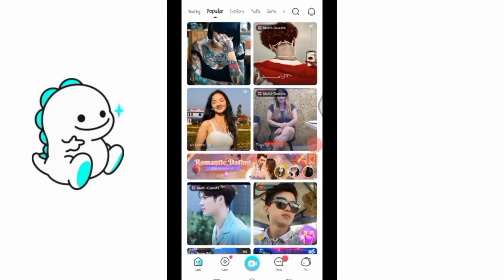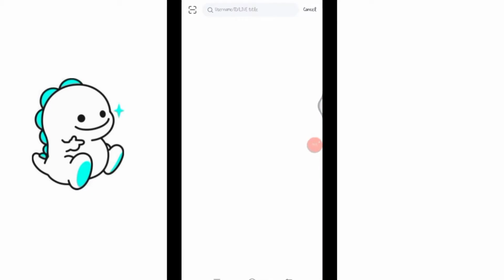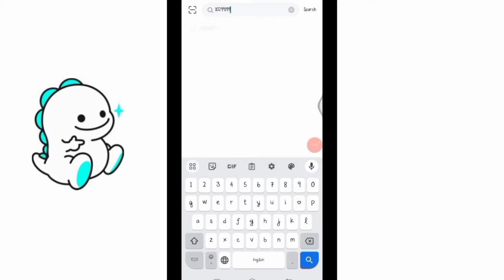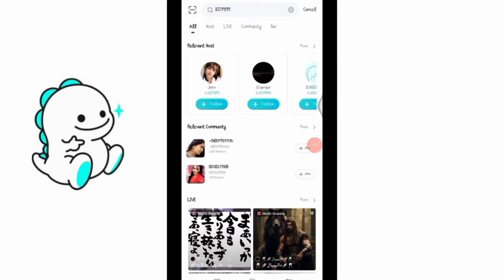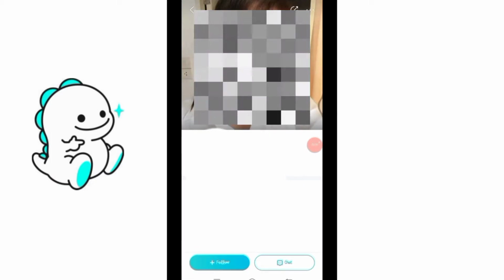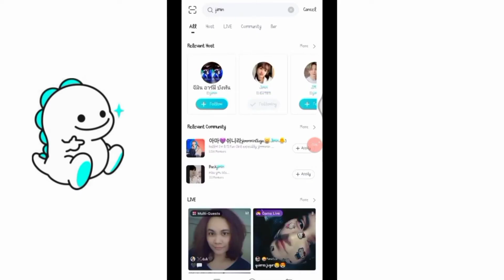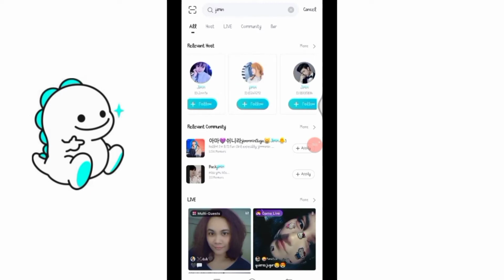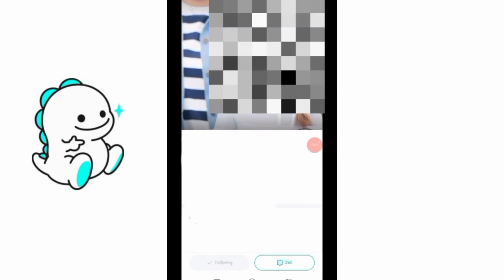How to Find Someone in BIGO LIVE?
In this tutorial, we'll show you how to find someone on BIGO LIVE, the popular live streaming platform.

Whether you're looking for a specific broadcaster, friend, or new streamer to follow, we'll guide you through the steps to help you locate them quickly and easily.

From using the search feature to exploring recommended channels, we'll cover various methods to help you find the person you're looking for on BIGO LIVE.

Watch now to learn how to navigate the platform and connect with your favorite broadcasters or discover new ones!